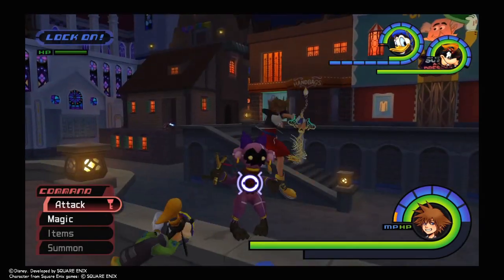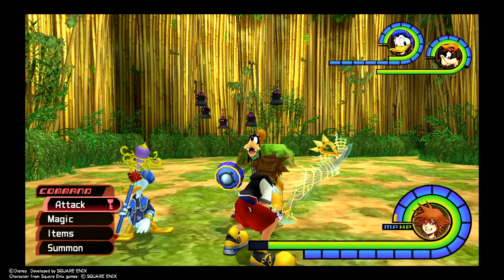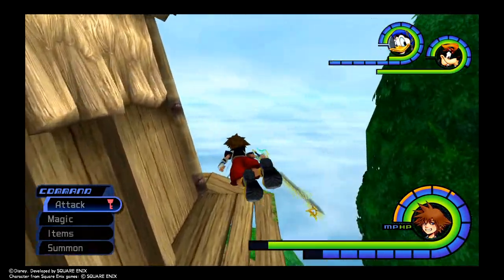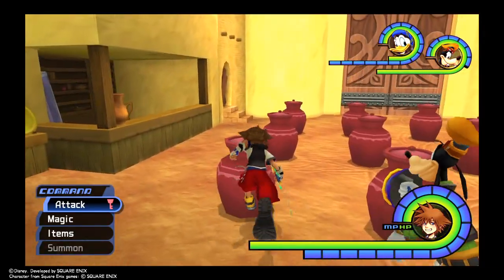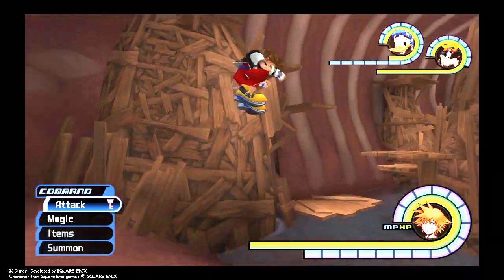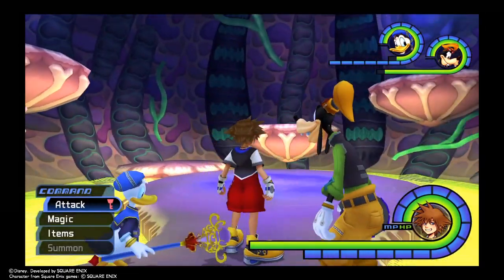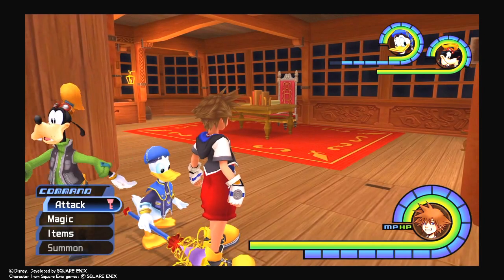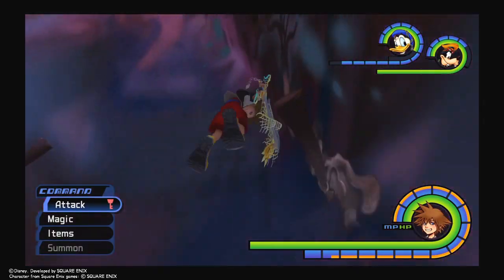Rare Heartless Guide! Kingdom Hearts Final Mix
Come back for my first installment of Let's Play Kingdom Hearts Re:Chain of Memories.

In this video I show the locations and strategies for killing all of the rare Heartless you need in order to make the Ultima Weapon in Final Mix!